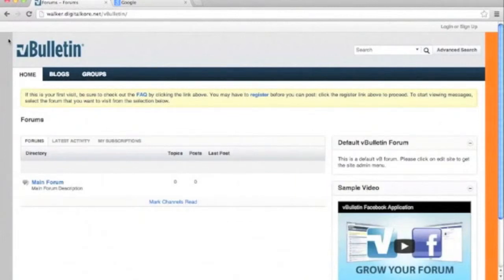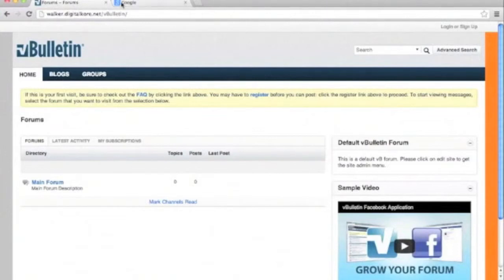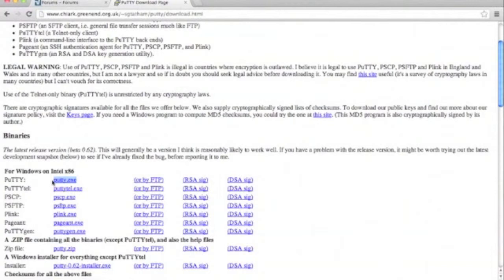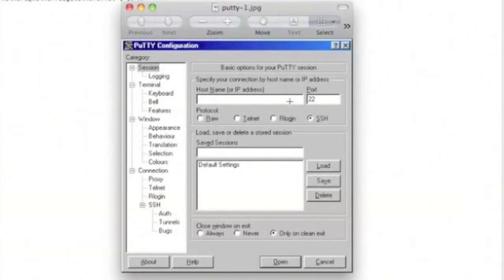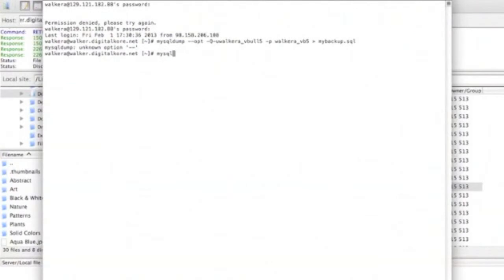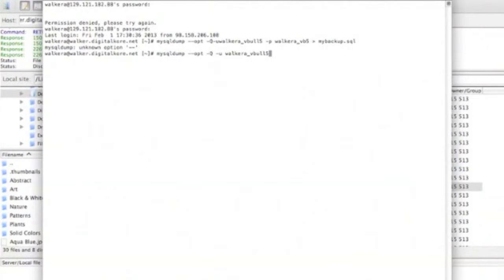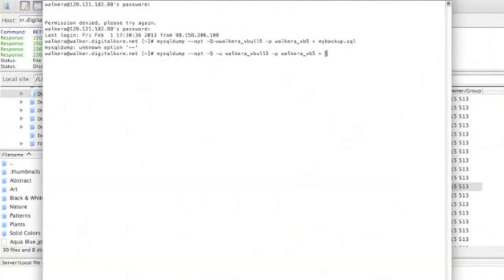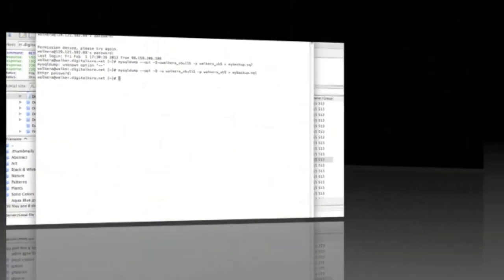vBulletin 5 Connect: Database Backup via the SSH Shell Putty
Tutorial on how to backup your vBulletin database using the SSH Client "Putty"